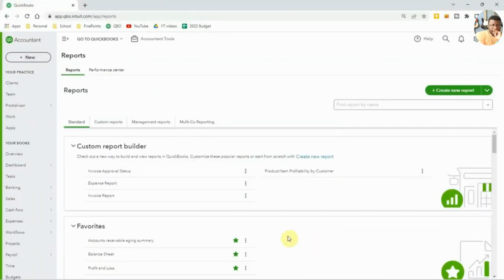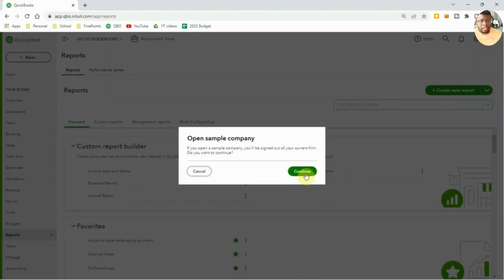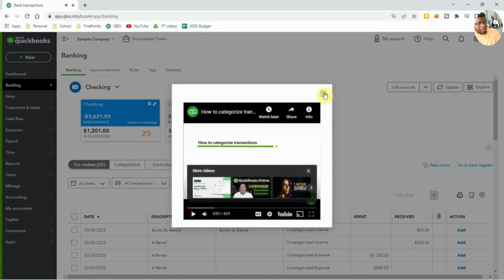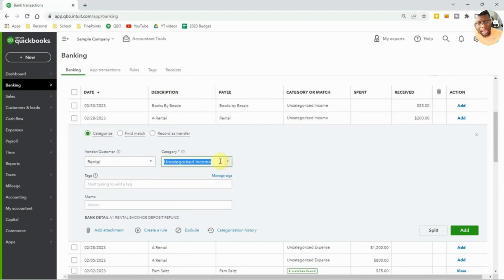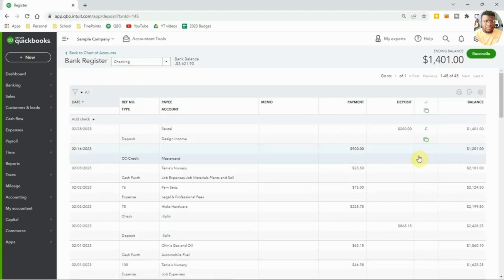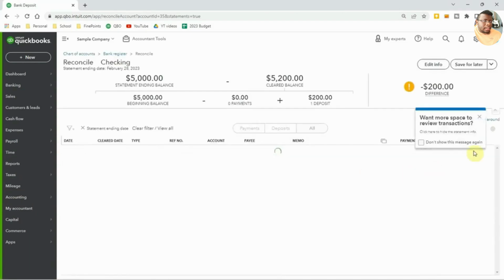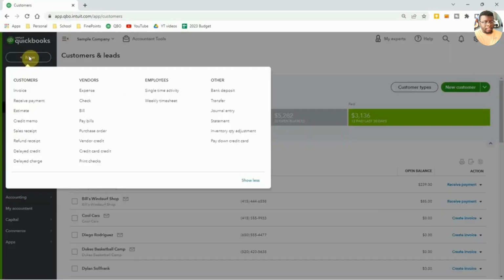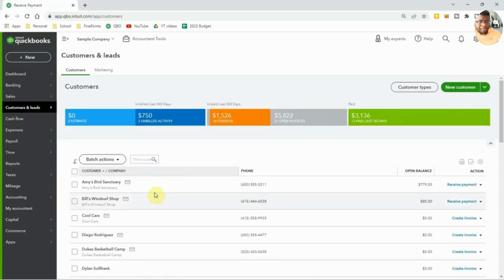how to Practice Bookkeeping with QuickBooks Online Sample Files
About this Channel:
1 To show how to do accounting and bookkeeping
2 To teach you how to start and grow your bookkeeping services.

WHO We WORK WITH:
When providing coaching and consulting, we work with:

+ Accountants
+ Bookkeepers
+ CFOs
+ Enrolled Agents
+ Tax Professionals

1. Having a value based offer

2. Creating a predictable source of potential clients

3. Having a Repeatable sales process